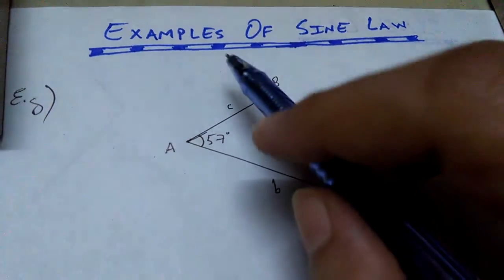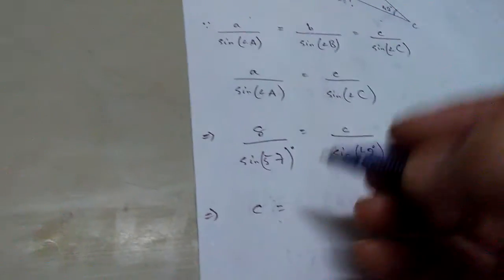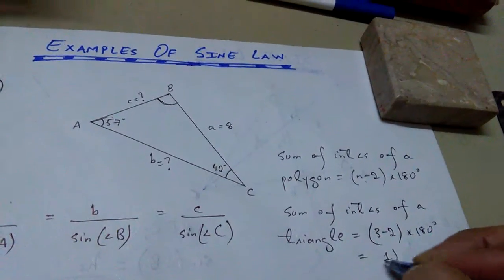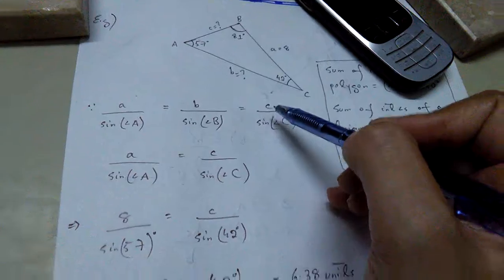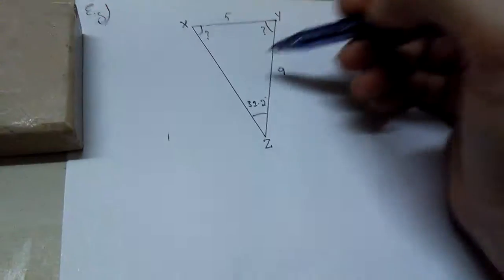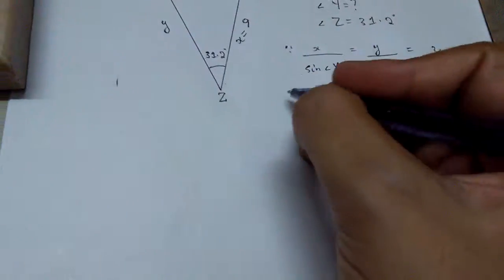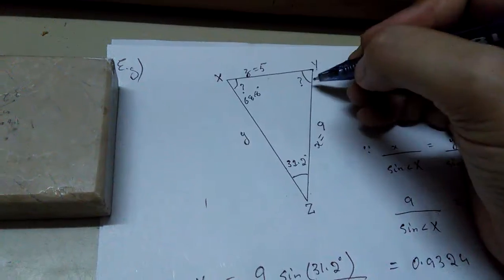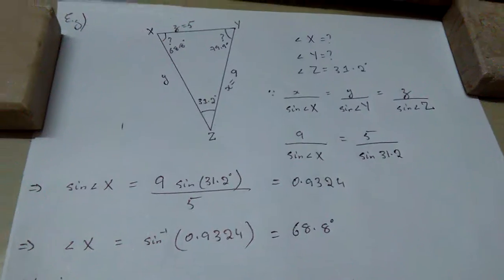Examples of Sine Law (Sine Rule)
SINE LAW OR SINE RULE:-
In trigonometry, the law of sines, sine law, sine formula, or sine rule is an equation relating the lengths of the sides of a triangle (any shape) to the sines of its angles.  According to the law, ... It can also be used when two sides and one of the non-enclosed angles are known.

a/ sinA = b/sinB = c/sinC = k

where a, b, and c are the lengths of the sides of a triangle, and A, B, and C are the opposite angles "see the figure to the right, while d is the diameter of the triangle's circumcircle. When the last of these equations is not used, the law is sometimes stated using the reciprocals.

The law of sines can be used to compute the remaining sides of a triangle when two angles and a side are known—a technique known as triangulation. Numerical calculation using this technique may result in a numerical error if an angle is close to 90 degrees. It can also be used when two sides and one of the non-enclosed angles are known. In some such cases, the triangle is not uniquely determined by this data (called the ambiguous case) and the technique gives two possible values for the enclosed angle.

The law of sines is one of two trigonometric equations commonly applied to find lengths and angles in scalene triangles, with the other being the law of cosines.